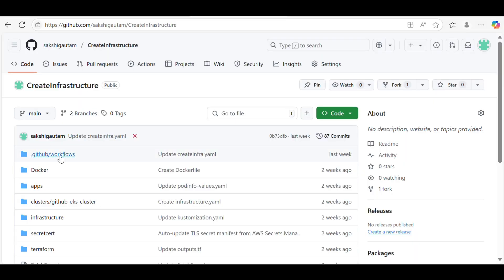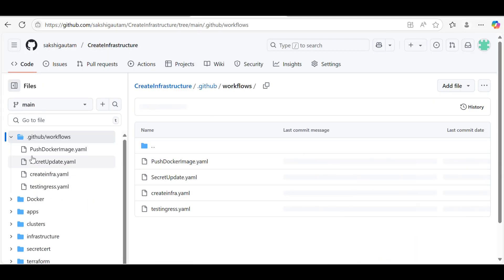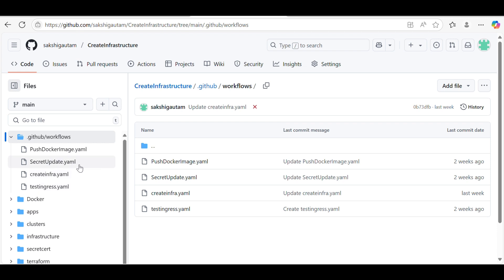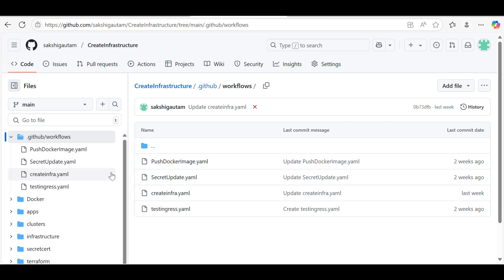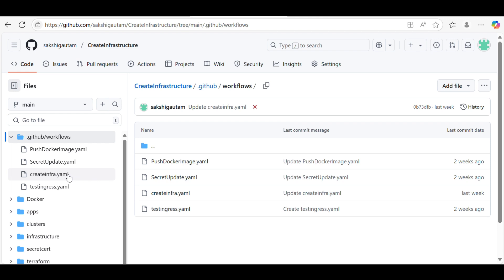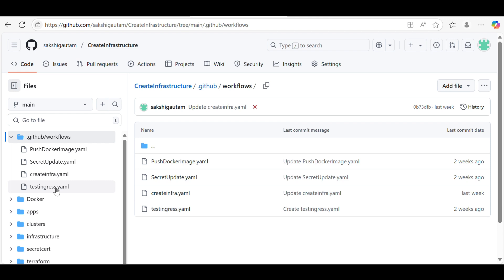Steps to debug issue in workflows